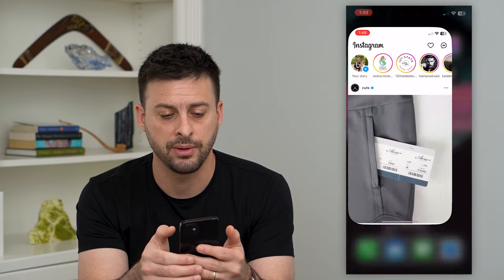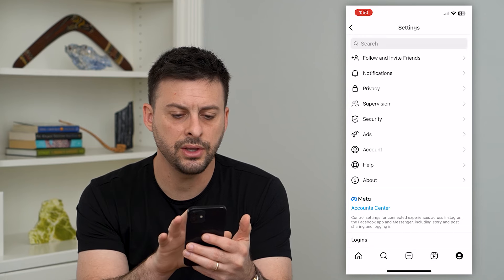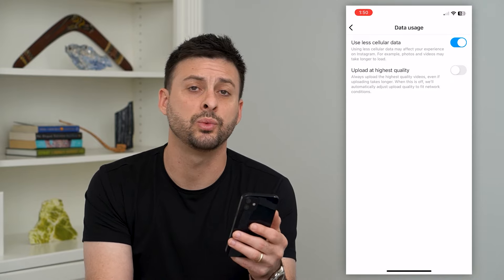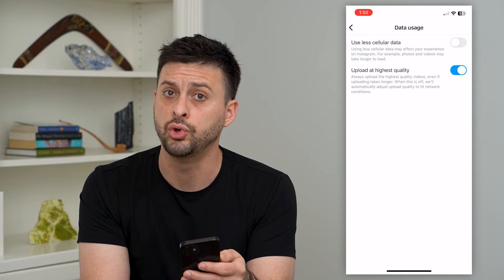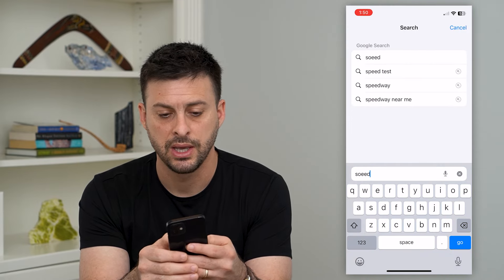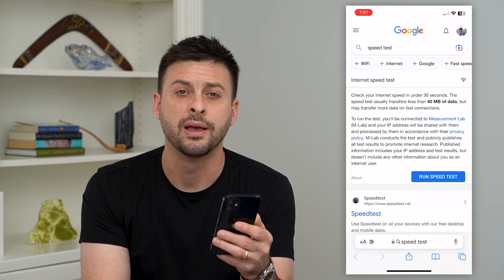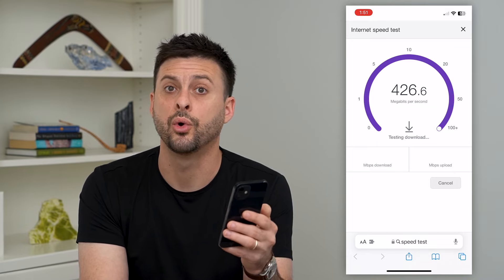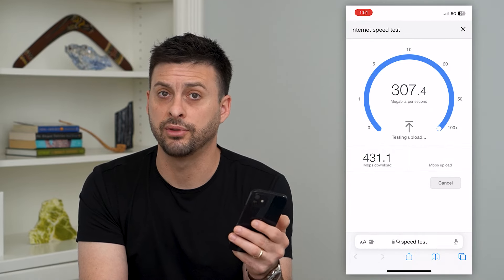How To Fix Blurry Photos, Stories, Or Reels On Instagram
Let's fix Instagram if you find that any type of content, whether it's reels, stories, or photos are blurry and not crisp high resolution like they should be.